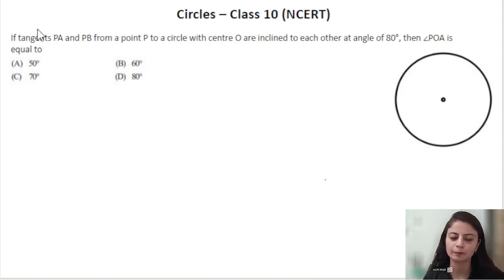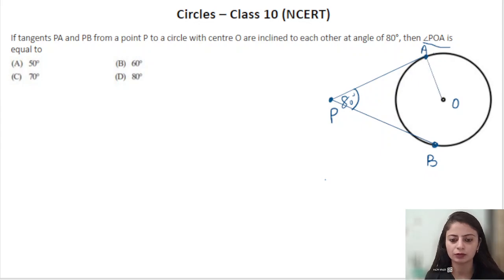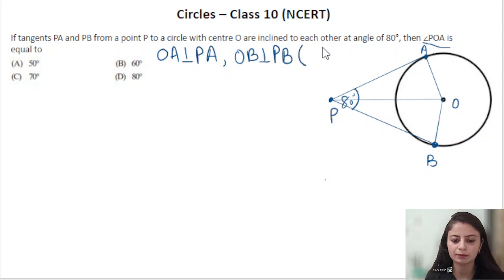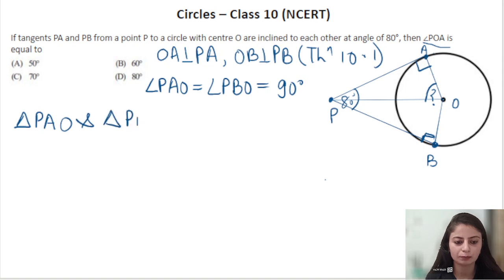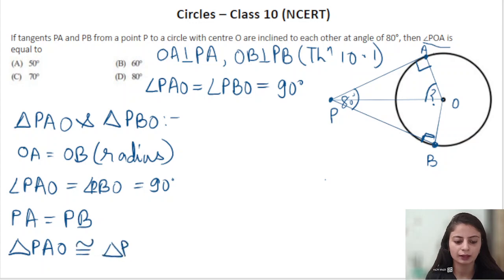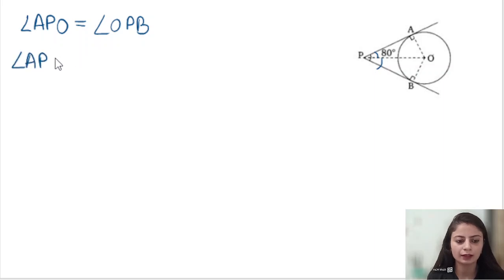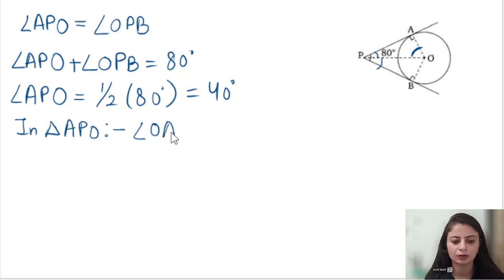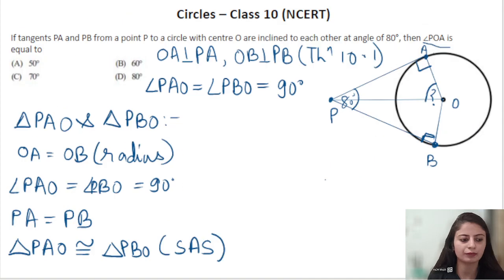Circle Class 10 | Ex 10.2 | Q3 | Class 10 CBSE Ex 10.2